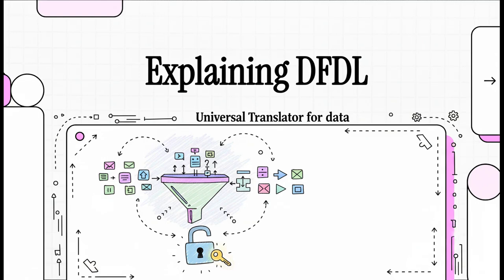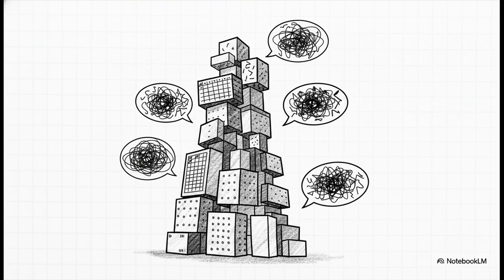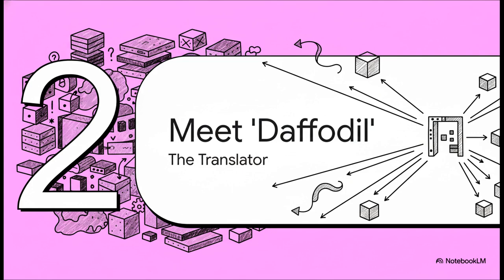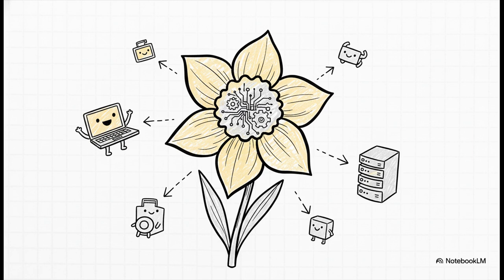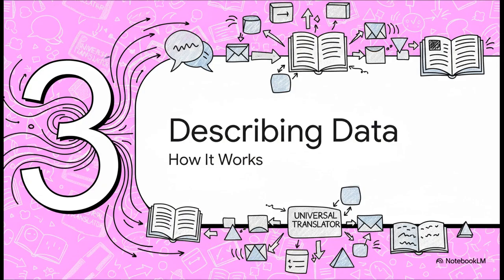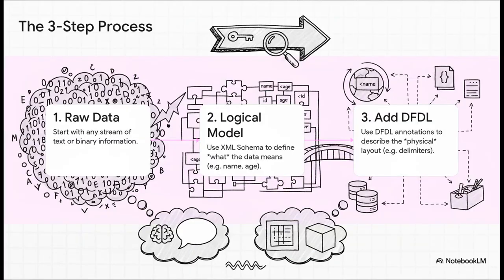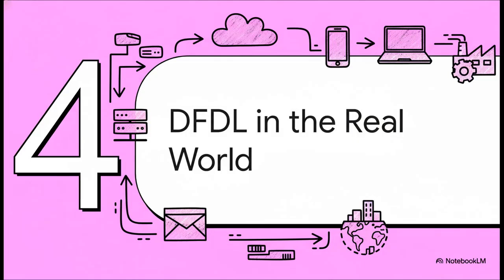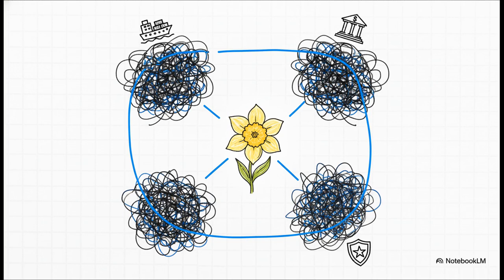The Universal Translator for Data: What is DFDL?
In a connected world, why can't our systems talk to each other? 🌍🔌
We are facing a "Tower of Babel" in the digital world. Valuable data is often locked away in incompatible formats—from simple CSVs to complex binary legacy files.
Enter DFDL (Data Format Description Language): the ISO standard designed to solve the data interoperability crisis.
In this Staiblocks lesson, we explore how DFDL acts as a "Universal Translator." Unlike other standards that force you to convert your data, DFDL simply describes it, allowing modern systems to read and understand any format without complex custom code.
📌 Key Topics Covered:
 * The Compatibility Crisis: Why data silos exist.
 * Descriptive vs. Prescriptive: The core philosophy of DFDL.
 * Under the Hood: How DFDL uses XML Schema to separate the "Logical" meaning from the "Physical" representation.
 * Real-World Impact: Adoption by IBM, the European Space Agency (ESA), and the Apache Daffodil project.
 * Future Proofing: How this standard unlocks decades of historical data.
⏱️ Timestamps:
00:00 - The "Tower of Babel" of Data
01:05 - What is DFDL? (Descriptive Approach)
02:00 - How it Works: Logical vs. Physical Models
03:25 - History & ISO Standardization (2024)
04:15 - Industry Use Cases (Space, Finance, Defense)
04:45 - Summary: Why You Should Care
🎓 Join the Discussion:
Do you think "describing" data is a better approach than "converting" it? Let us know your thoughts on this architecture below!
(End of English Description)
۴. تگ‌های پیشنهادی (Tags)
English: